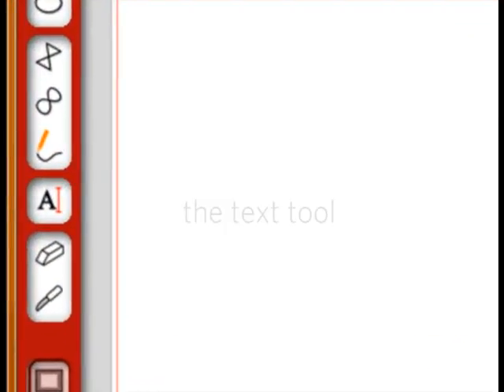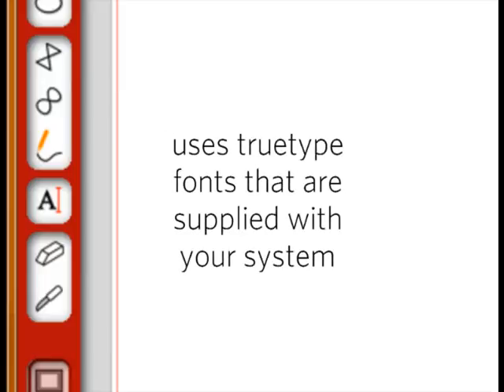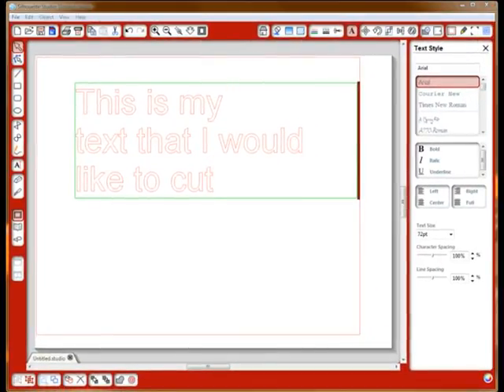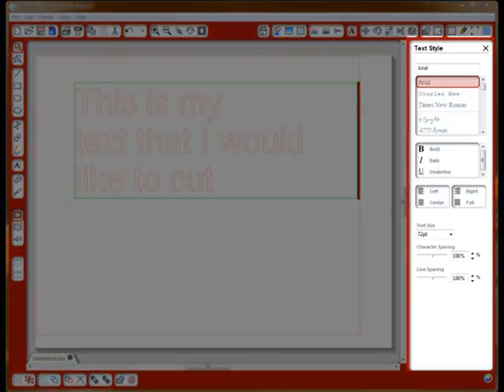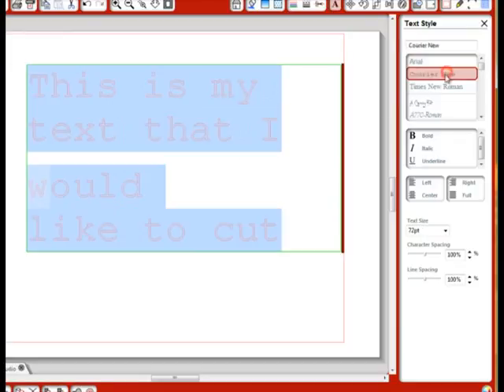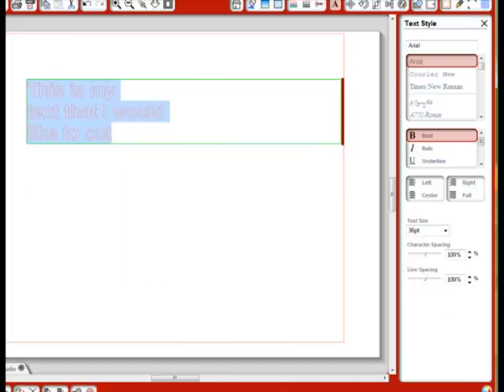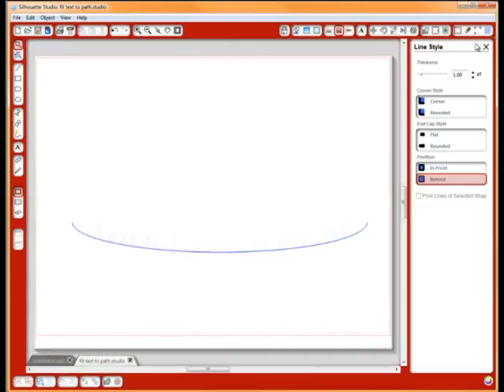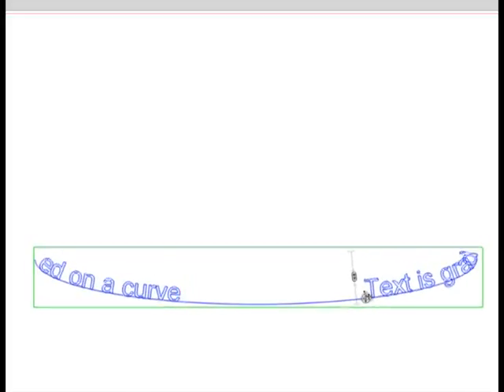VTS 14 1